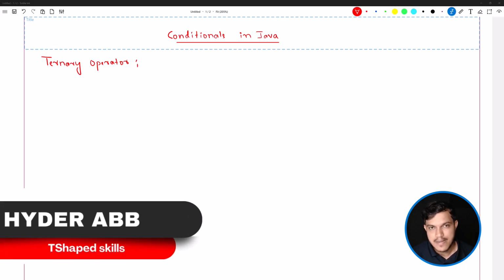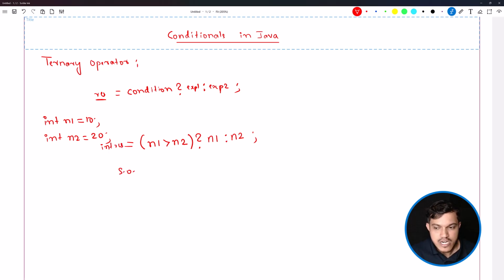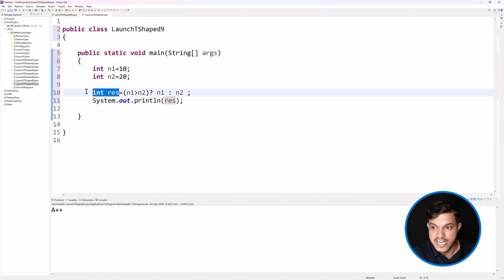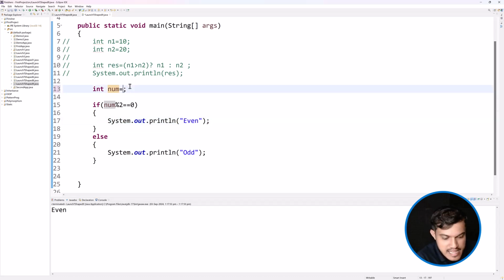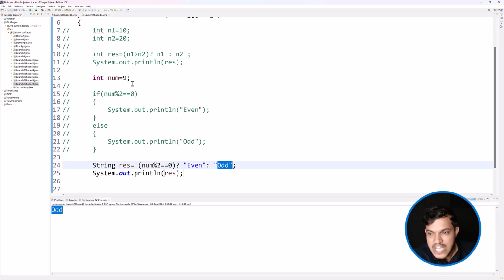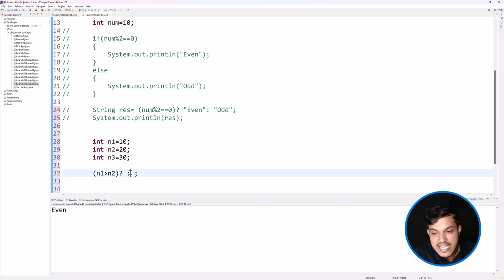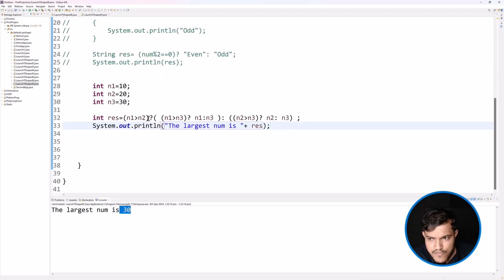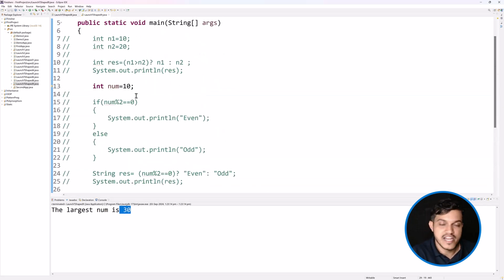Ternary Operator Simplified | Master DSA in Java by Hyder Abbas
In this Java tutorial, we're diving into the ternary operator, a powerful tool for writing concise conditional expressions. The ternary operator allows you to replace simple if-else statements with a single line of code, making your Java programs more efficient and readable.

In this video, you'll learn:

The syntax and usage of the ternary operator in Java.
How to replace if-else statements with the ternary operator.
Practical examples demonstrating when and how to use the ternary operator effectively.
This video is perfect for beginners who want to strengthen their foundational knowledge of Java programming.